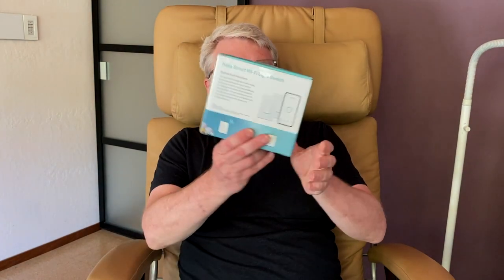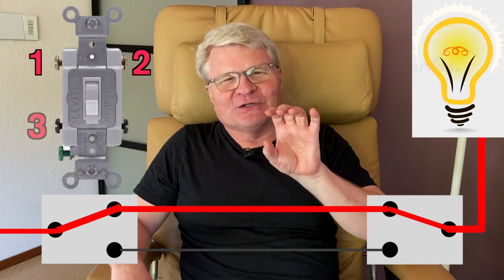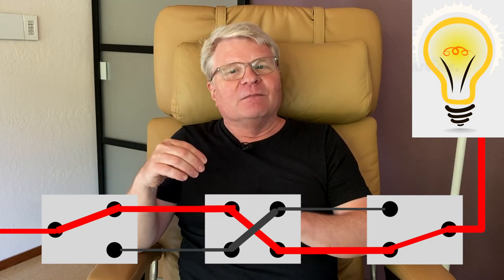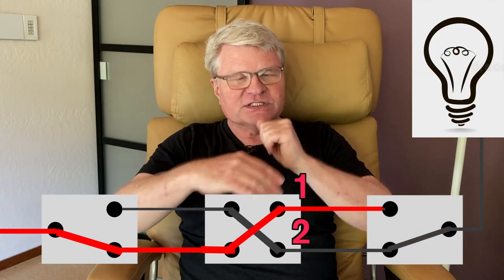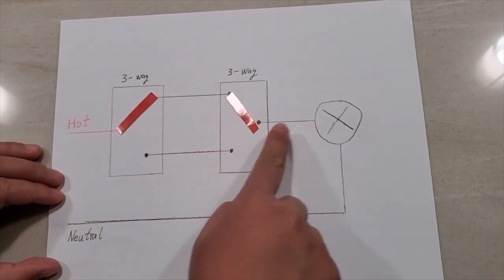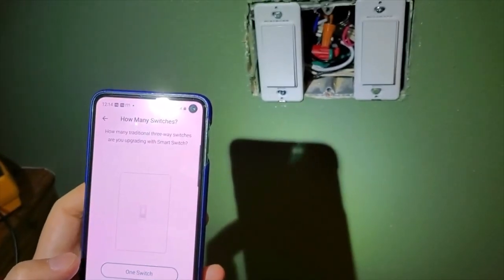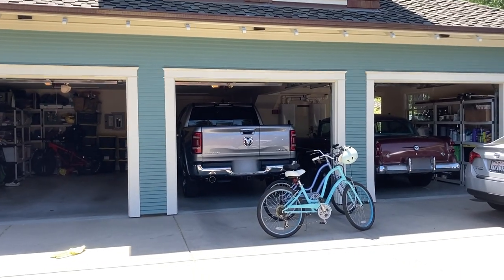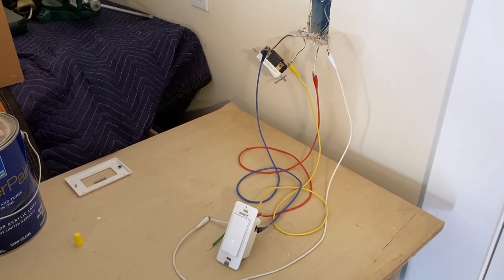Deep Dive: TP-Link Kasa Smart Wi-Fi 3-Way Light Switch on 3-Way & 4-Way Circuits & Your Network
An in-depth look at the TP-Link Kasa HS210/HS-210 3-Way Light Switch. Do you have to use 2 of them on a 3-way circuit? Can you use 4-way switches for more control points? If you only use one, does it have to be in the "first" (line side) box? Do they do current sensing? What does "pairing" 2 switches actually do? What does a smart switch actually do on and with your home network? And how the heck do 3-way switches even work, anyway? To answer these questions, I tried to make this reasonably comprehensive video.

Thanks to QTTechReview. and 4-Way Kasa Smart Switch Videos.

Thanks Geordie!

00:00:00 Introduction
00:14:53 Garage Install
00:22:32 Continuous Power Edge Case
00:26:10 Mystery Voltage On "Dead" Traveler
00:27:54 Relay State Restoration On Startup
00:31:01 Introduction to the TP-Link Smart Home Protocol
00:33:36 Controlling the Kasa with a PC using Python
00:36:11 More Current Sensing Proof: Switch Knows "Off" from "On"
00:37:54 Setup #2: More Mystery Voltage / Rebooting The Kasa
00:41:45 WiFi Packet Sniffing Kasa With Wireshark
00:44:07 Google Home to Kasa Interaction
00:46:00 Device List vs Detail View Update Speeds
00:50:43 Kasa Switch On The Global Internet: Why & How
00:53:15 Setup #3: Final Experiments
00:55:27 Two Switch Pairing / Pairing's A Crock!
00:58:15 Two Configured Kasa 3-Way Switches
01:01:27 Summary Results & Conclusions